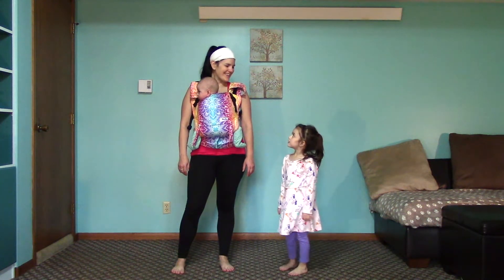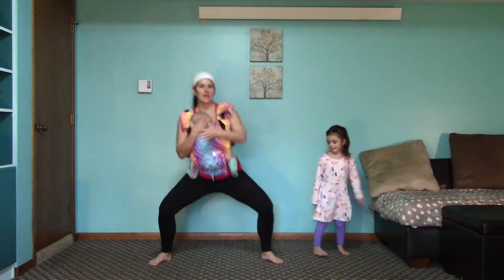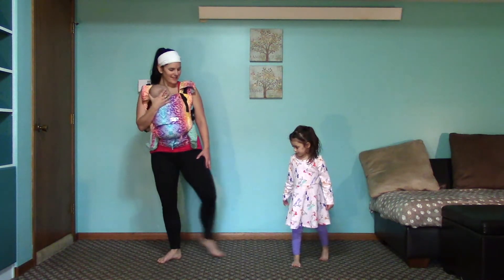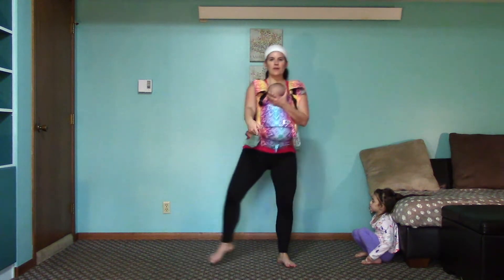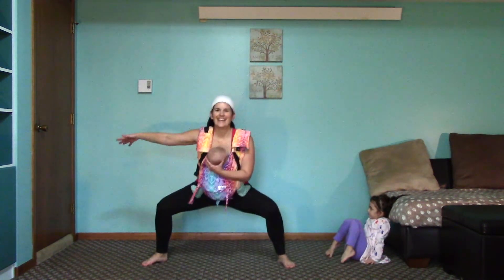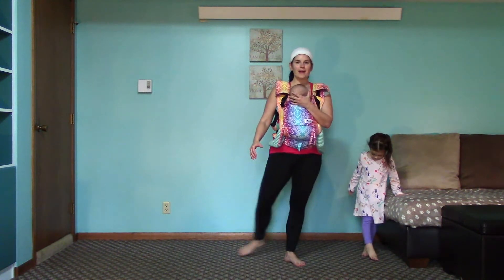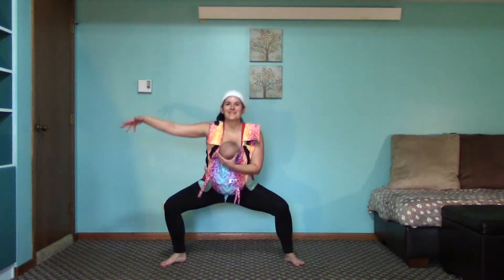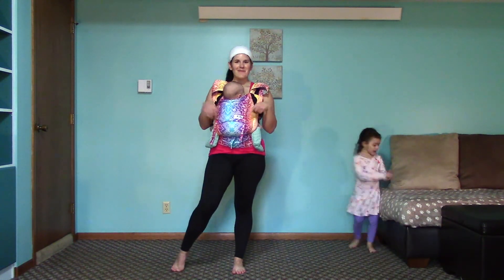DAY 18 | 30 Day Squat Challenge 💯 SQUATS // Babywearing Workout // Fitness for Mamas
Welcome to Day 18! My daughter came up with a fun combo move. We will work on building up to it with some fun toe taps to the front, side, and back. Then we add a crossover! You'll work the booty, inner thighs, and outer thighs! Happy Squatting

There is no warm-up or cool down, so make sure to do it on your own!

♡ Join the 30 Day Challenge to get in some fun and extra motivation from other mamas! Private group sign up: fitnessformamas.org